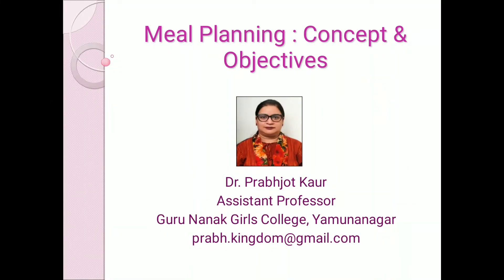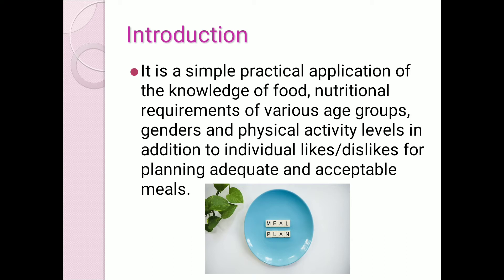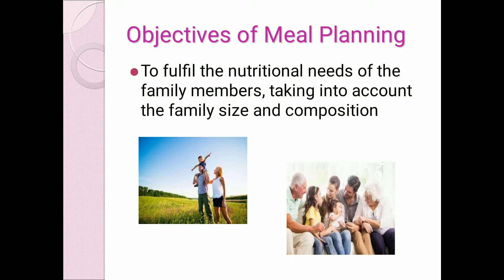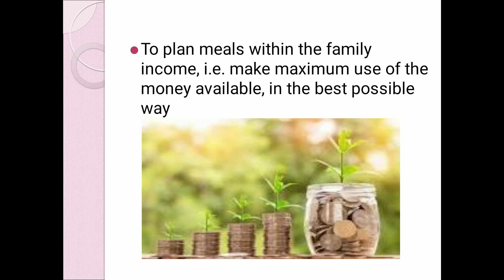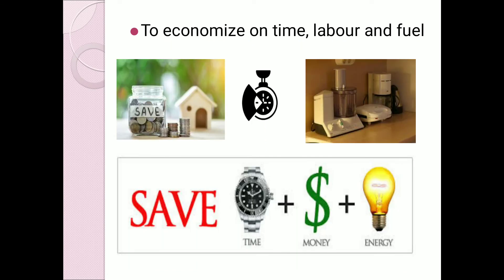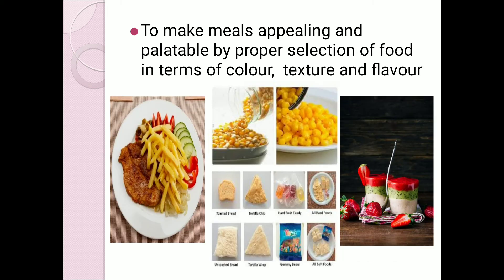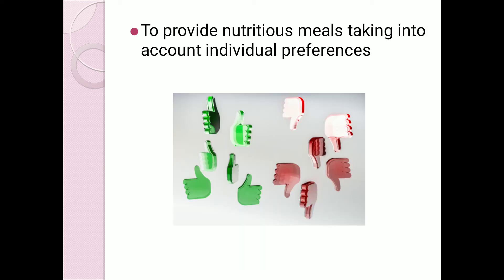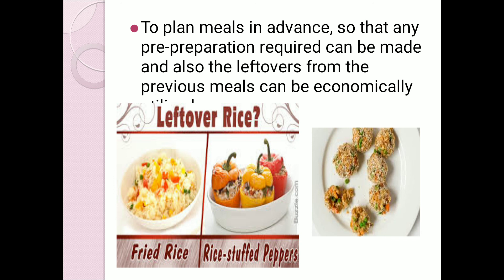Meal Planning : Concept and Objectives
This video explains the concept of Meal Planning & its objectives. This topic caters to Paper Code 201(Nutrition in Life Cycle) for B. Sc. Home Science Semester 3 students and Paper Code 301(Foods and Nutrition) for B.A. Home Science Semester 5 students.